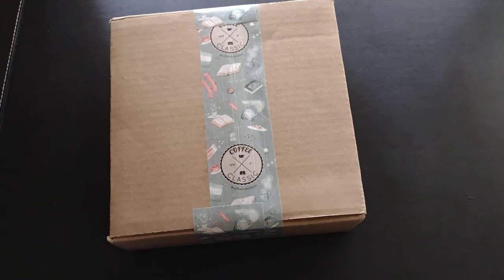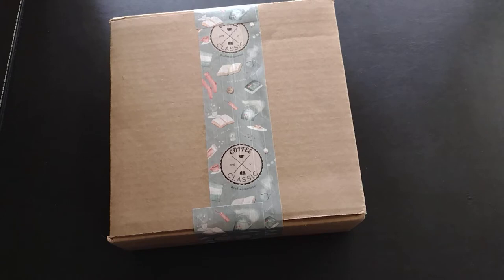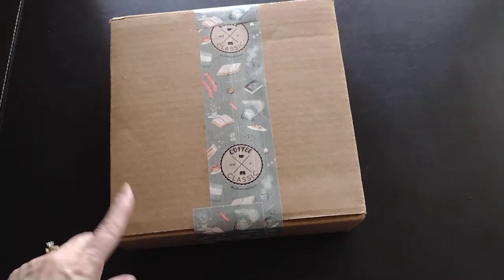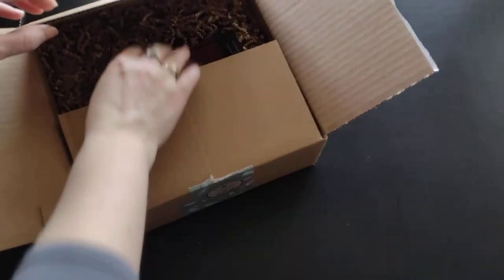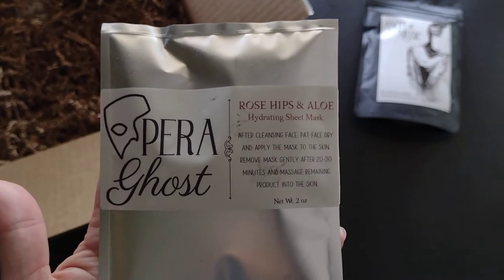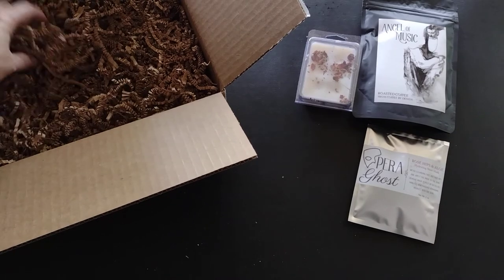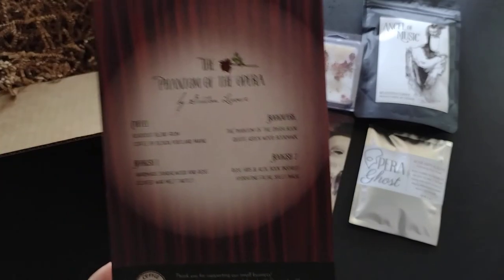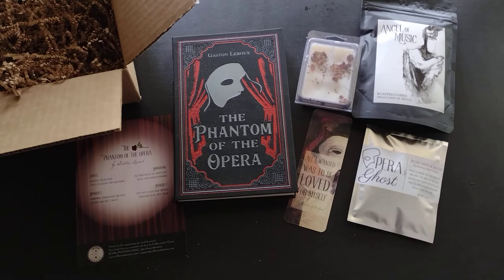April 2022 Coffee and a Classic Box Subscription Unboxing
Unboxing of my Coffee and a Classic book subscription box for April 2022.

If you like my videos, please take a moment to hit the 'thumbs up' button.